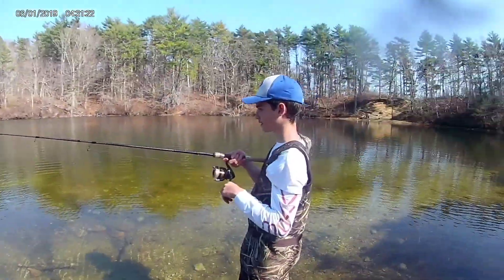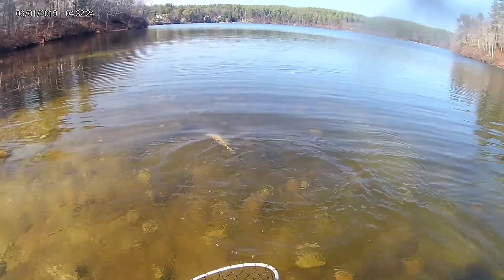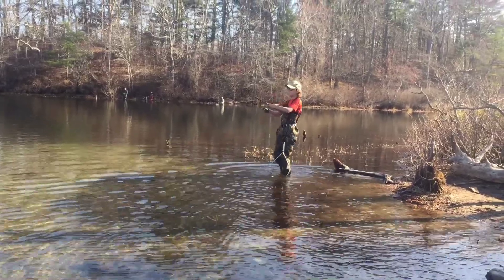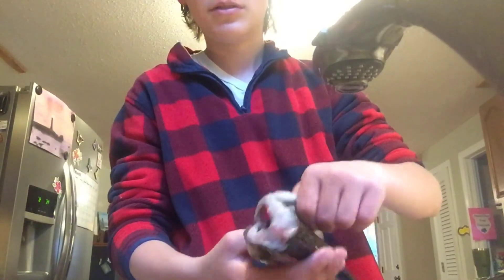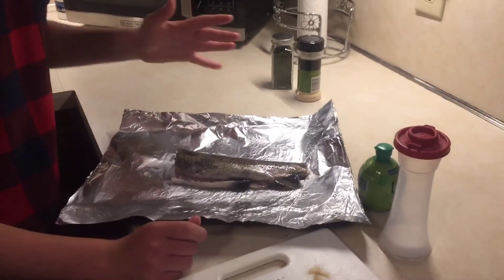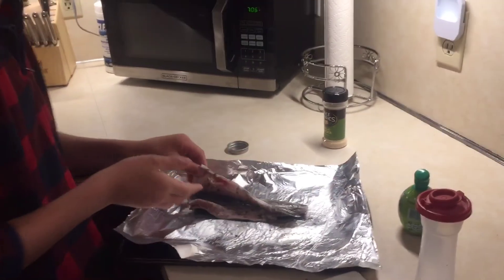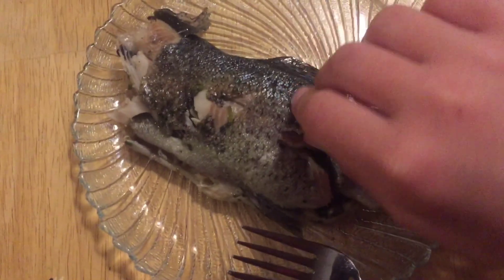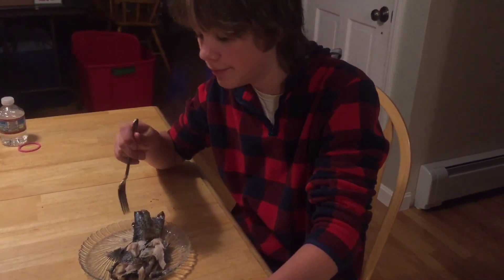Trout catch and cook!! +UNDERWATER Footage!!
Crazy video! Please like for more catch and cooks!